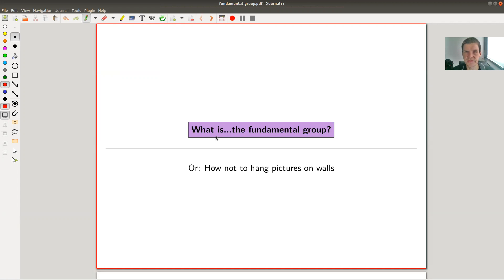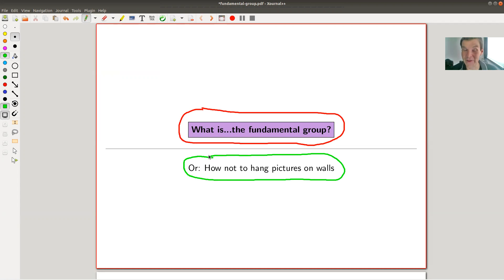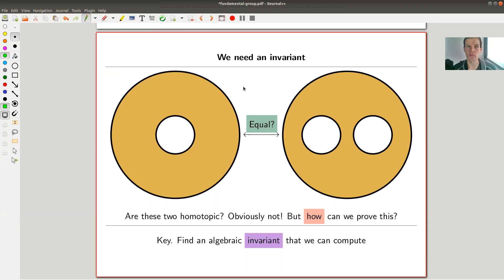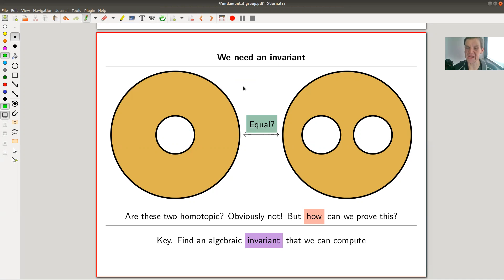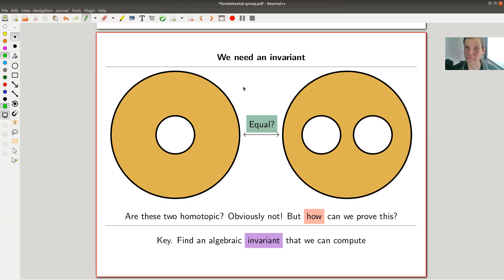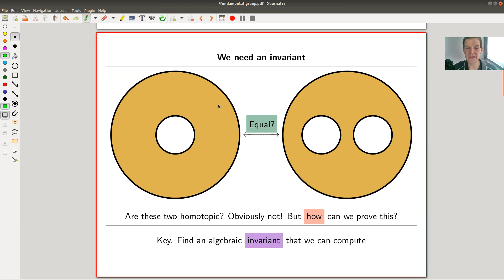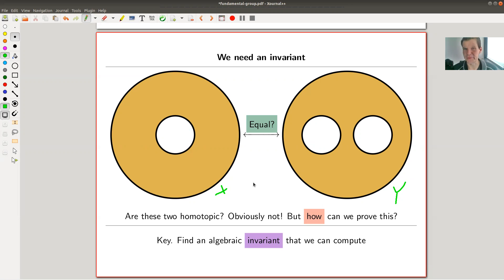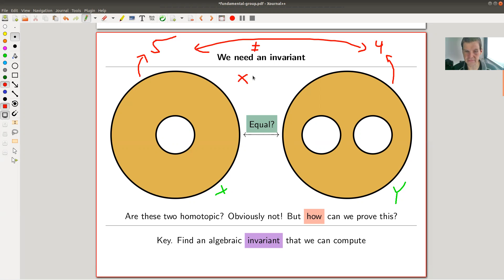What is...the fundamental group?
Goal.

This time.
What is...the fundamental group? Or: How not to hang pictures on walls.

Slides.

Material used.

Awesome fundamental group animations (and other great stuff).

Circle pictures.

Spivak’s hanging-pictures-puzzle (I stole some pictures from there).

Always useful.